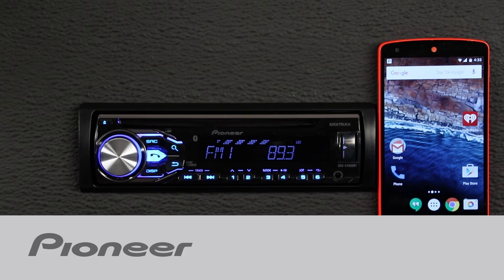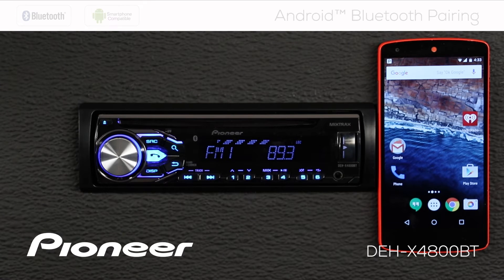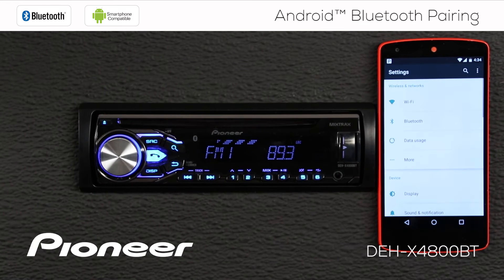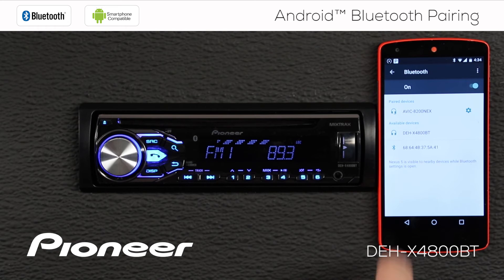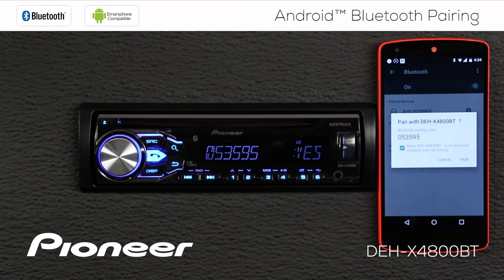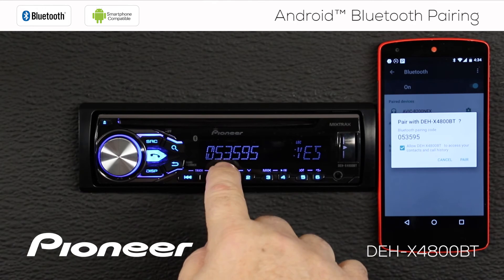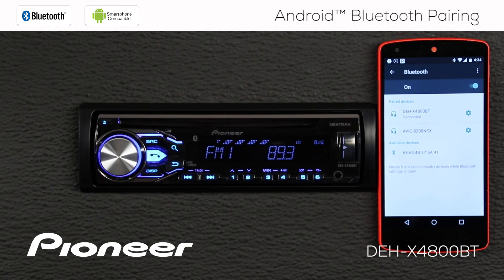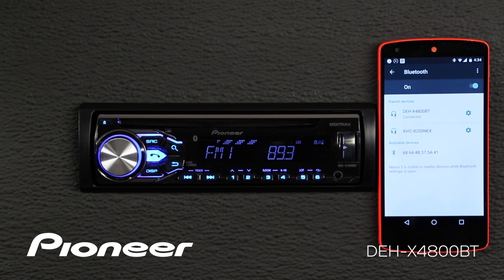How To - DEH-X4800BT - Android Bluetooth Pairing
Learn how to pair your Android Phone through Bluetooth to the Pioneer DEH-X4800BT.